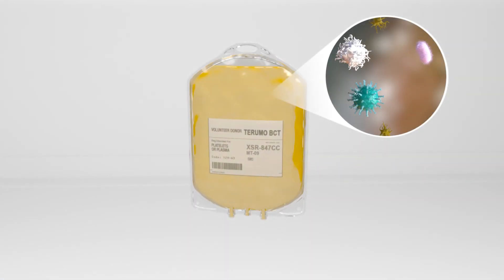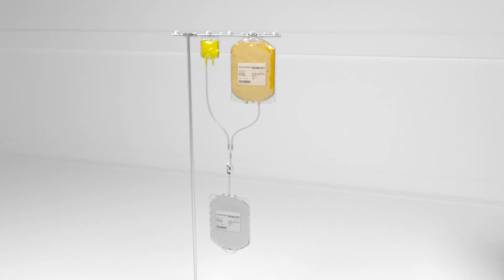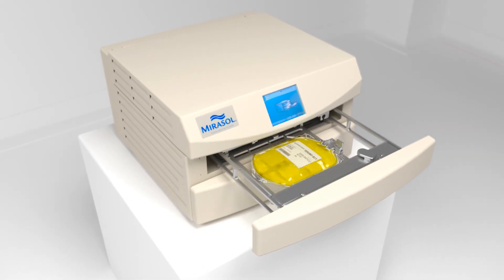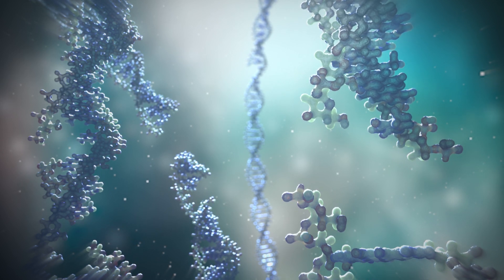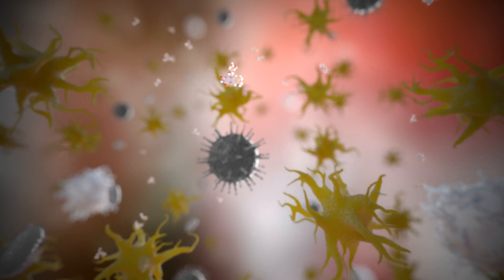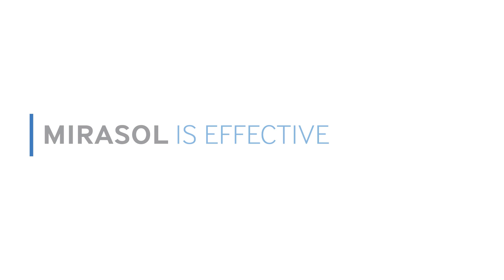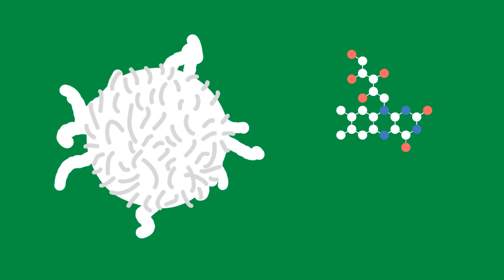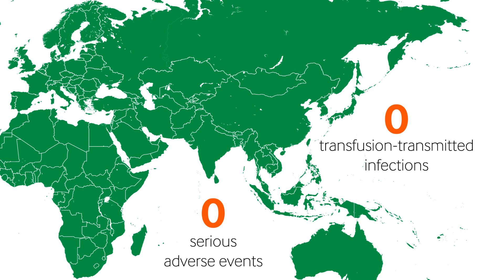Mirasol Pathogen Reduction Technology: How it works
Learn how the Mirasol™ Pathogen Reduction Technology (PRT) System works. Mirasol uses a combination of riboflavin (vitamin B2), a non-toxic, non-mutagenic compound, and a specific spectrum of ultraviolet (UV) light to inactivate viruses, bacteria, parasites, and white blood cells that may be present in collected blood products.

Products available in select markets.
Mirasol™ is either a registered trademark or trademark of Terumo BCT Biotechnologies, LLC in the United States and/or other countries. See TerumoBCT.com/trademarks for details.